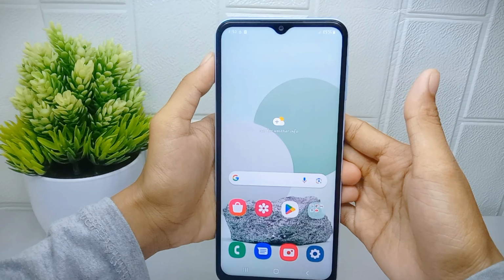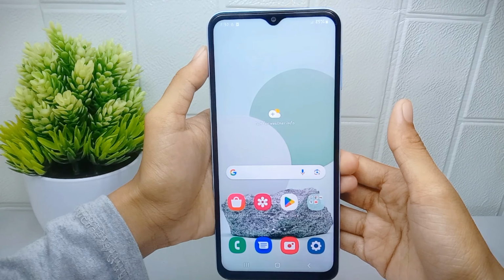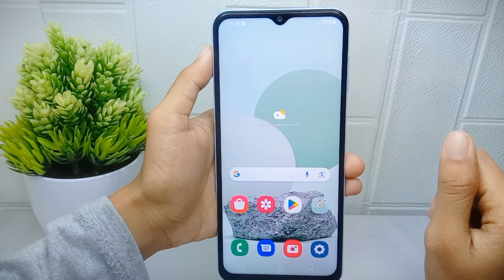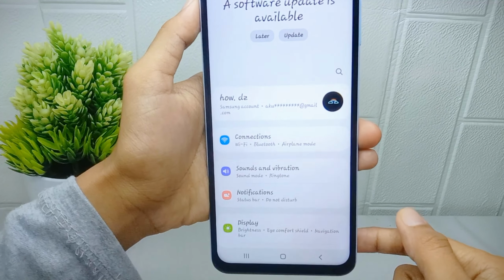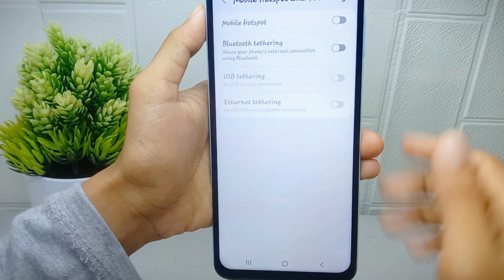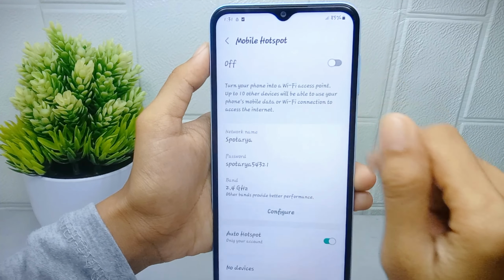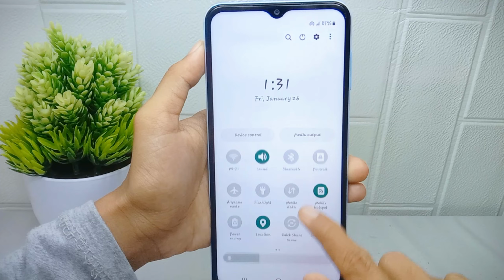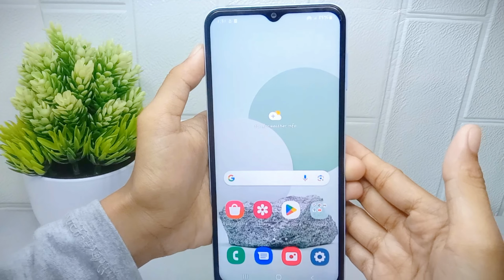How To Turn On Hotspot On Samsung A15 / A15 5g